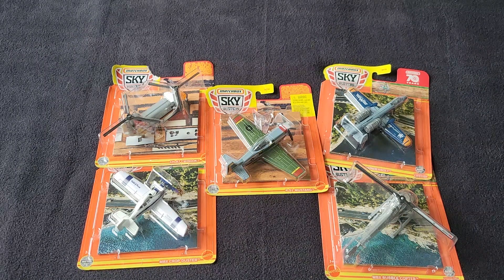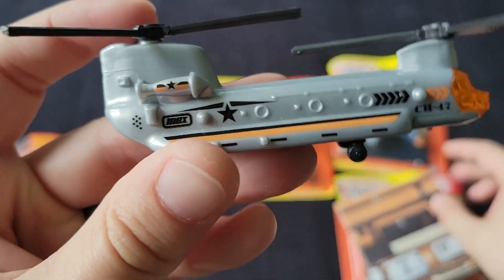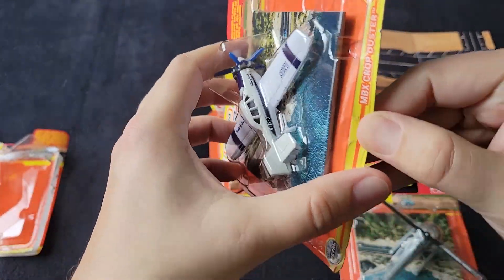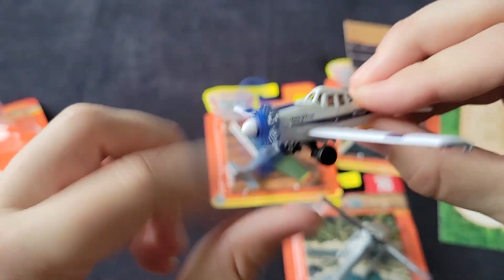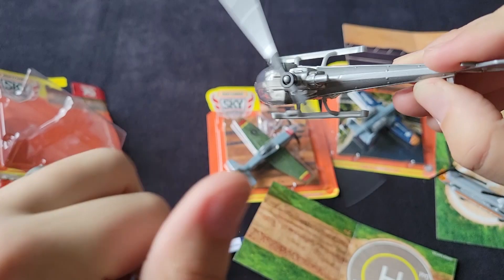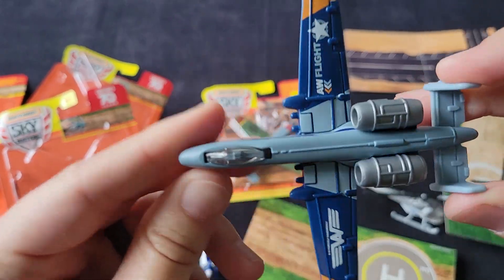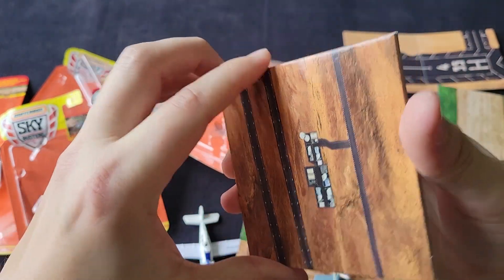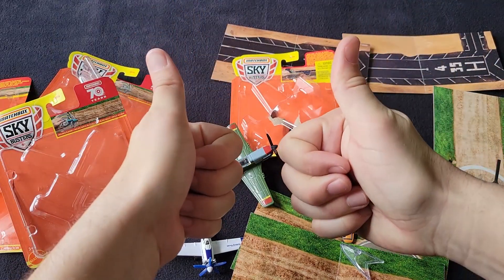Opening 2023 Matchbox Sky Busters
In this video, I open up some of the brand-new 2023 Matchbox Sky Busters. This set has a Chinnok, P-51 Mustang, A-10, and a few other helicopters and planes.